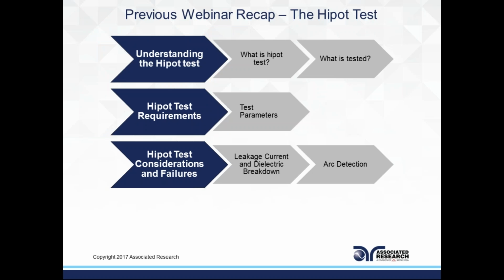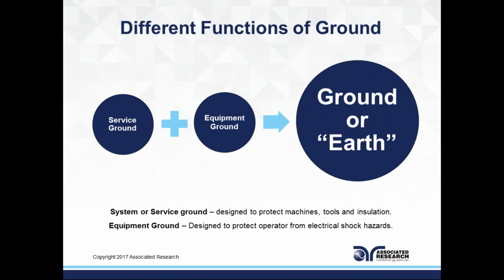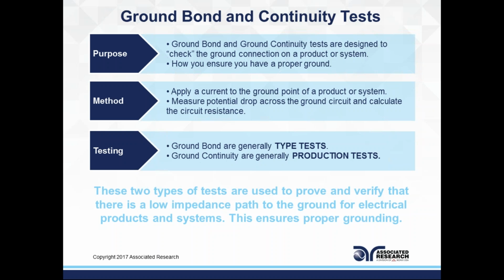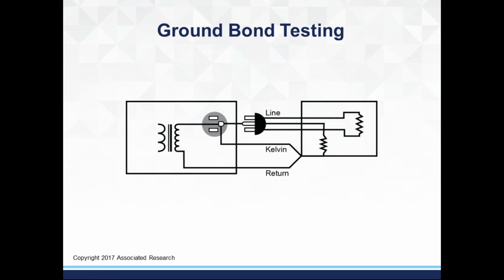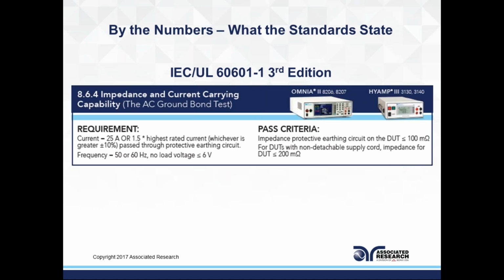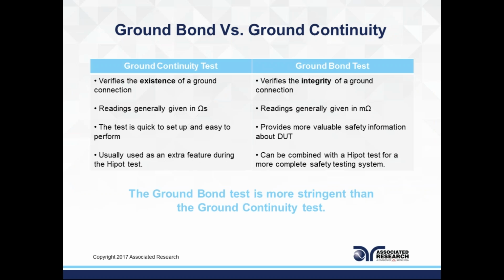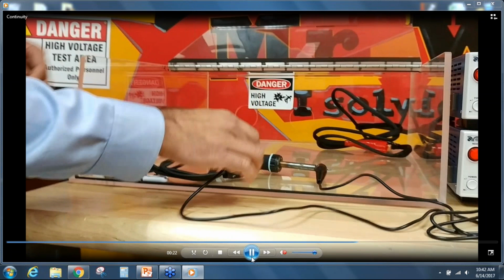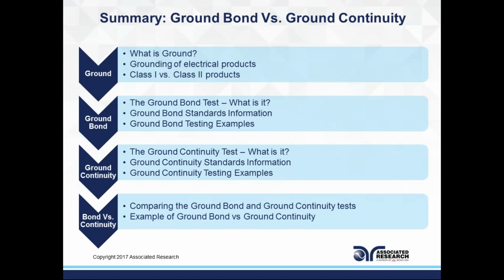Testing Your Grounding Circuit: Bonding Vs Continuity Testing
- Ground of electrical products
- Class I vs Class II products
- Ground Continuity Test
- Ground Bond Test
- What is tested during each test